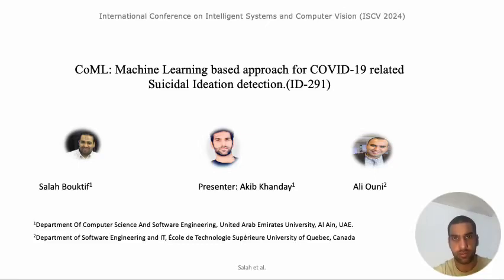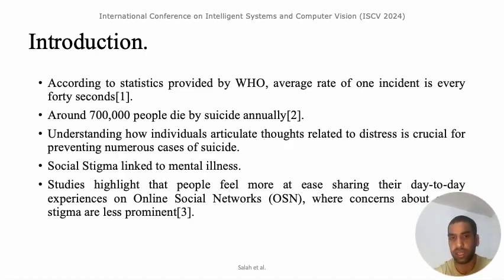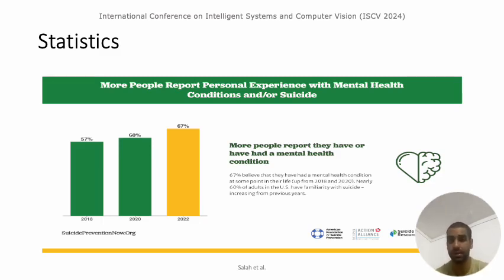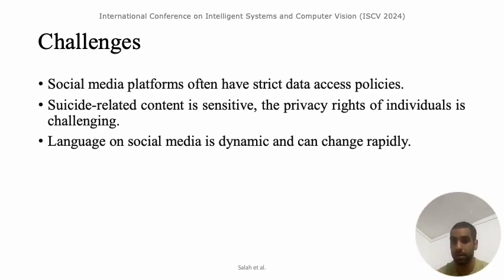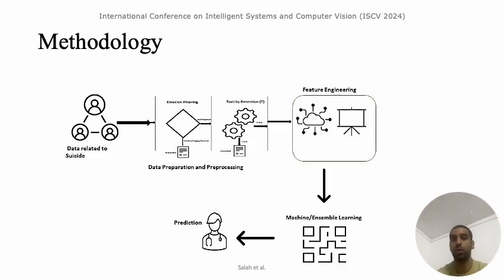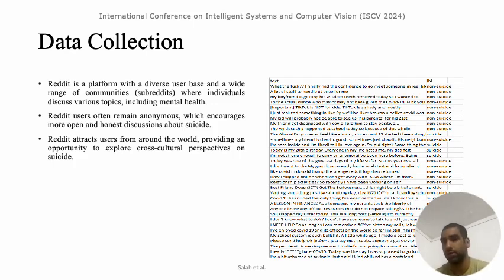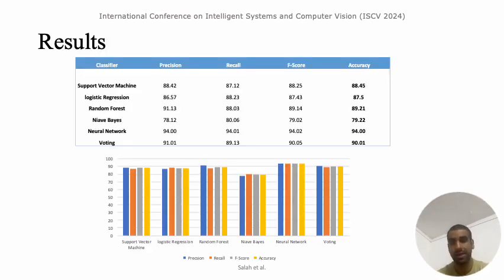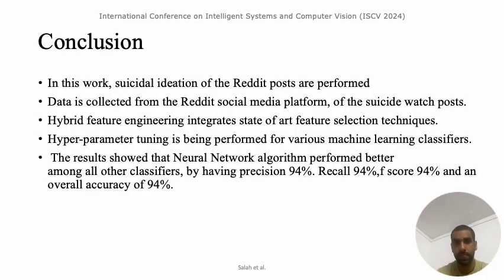291: CoML: Machine Learning based approach for COVID-19 related Suicidal Ideation detection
291: CoML: Machine Learning based approach for COVID-19 related Suicidal Ideation detection

Salah Bouktif, Akib Khanday, Ali Ouni